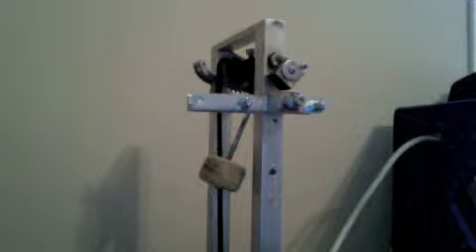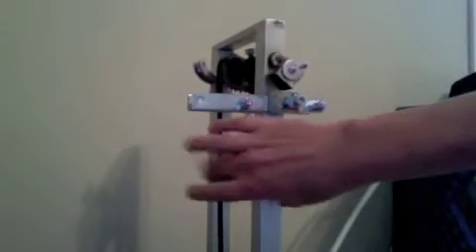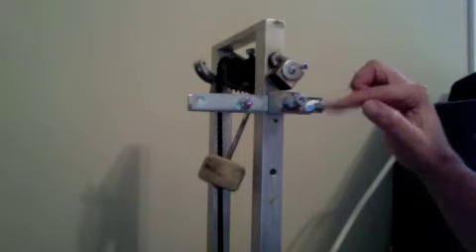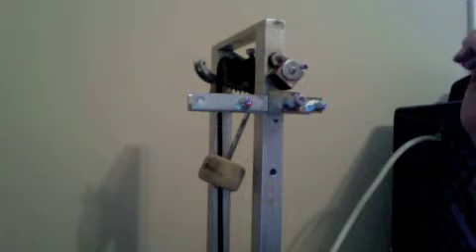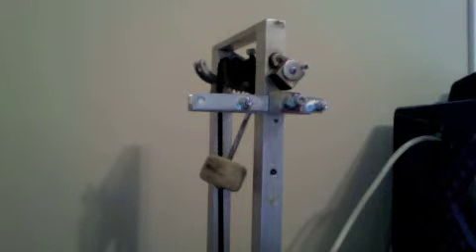magnetic bass drum pedal idea by radford 20110419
prototype of magnetic bass drum pedal by John Radford